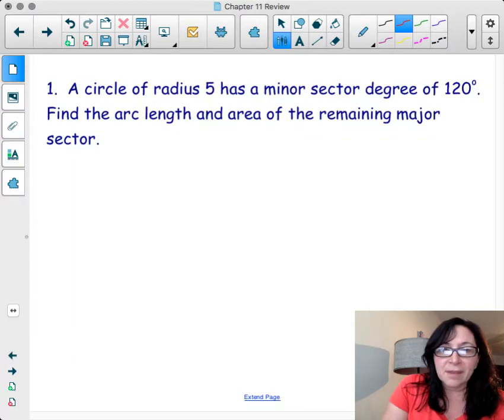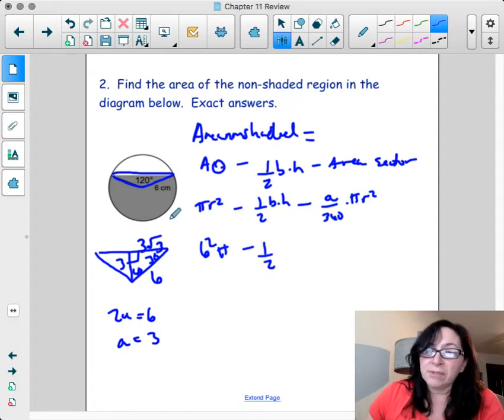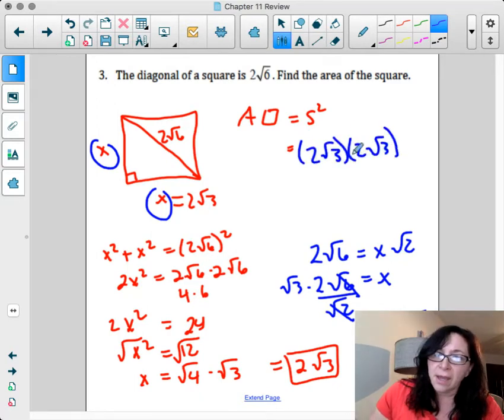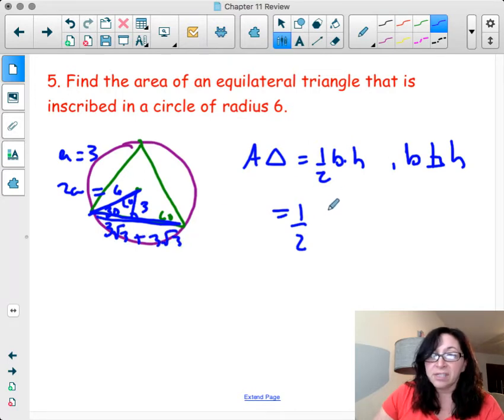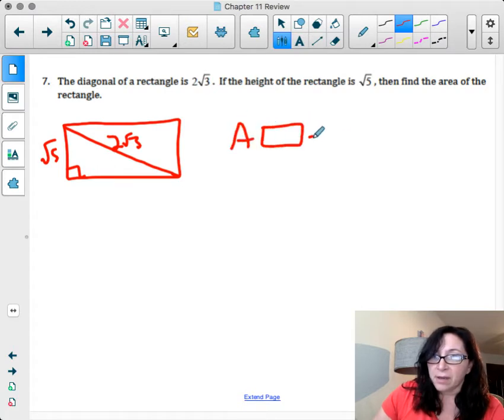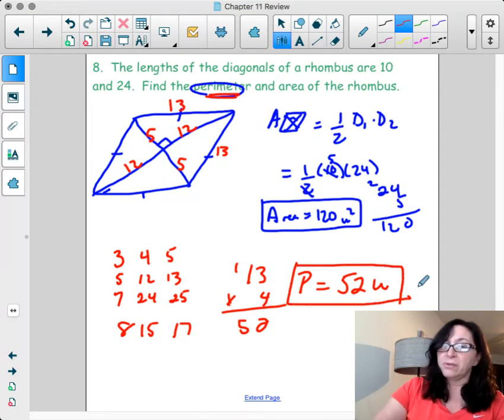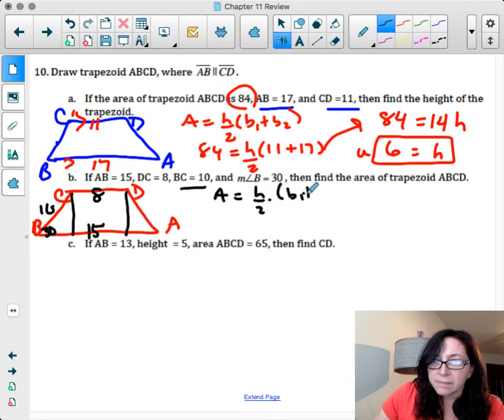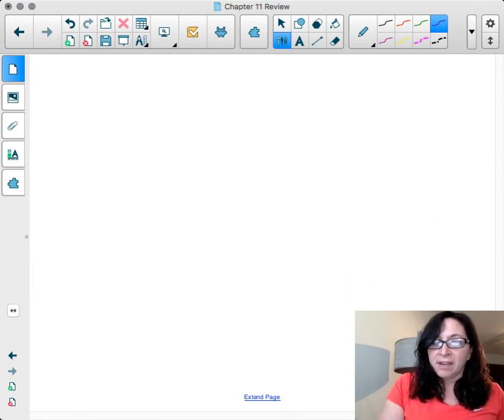CHAPTER 11 AREA TEST REVIEW PART 1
REVIEW OF AREA CHAPTER TEST PART 1